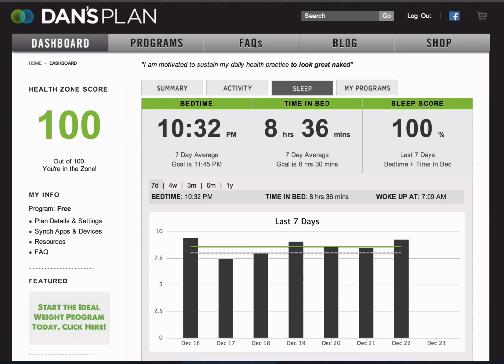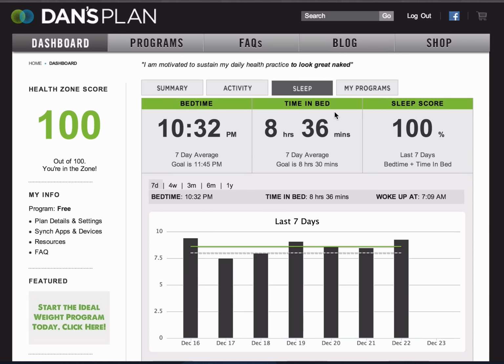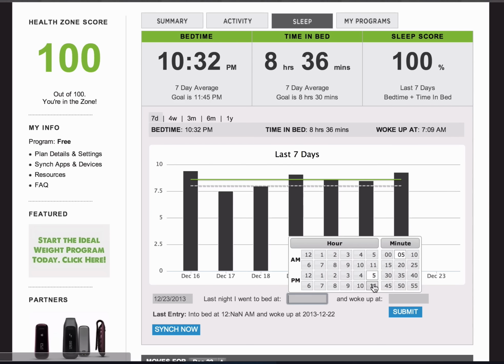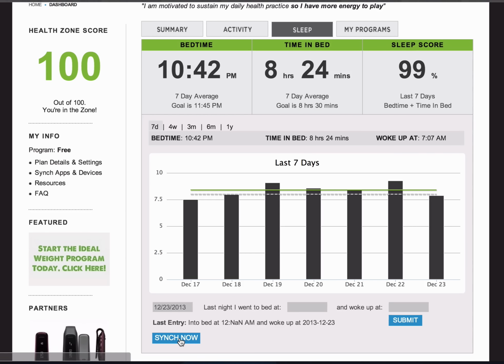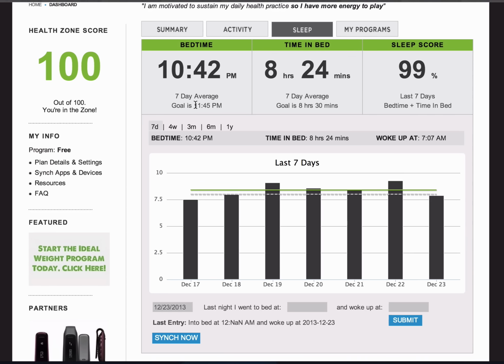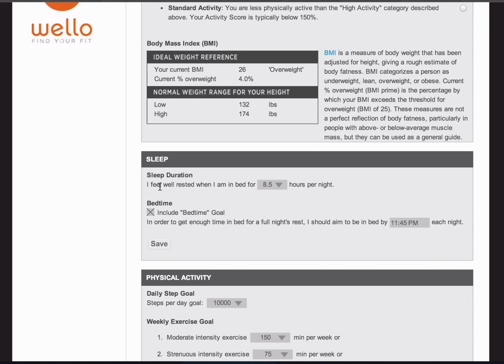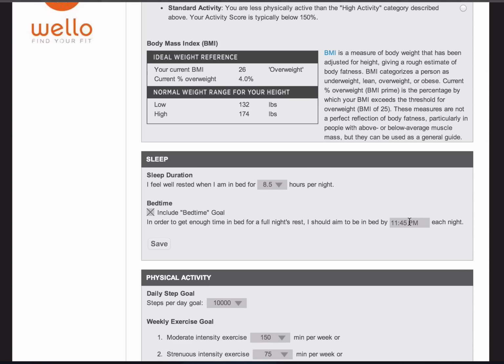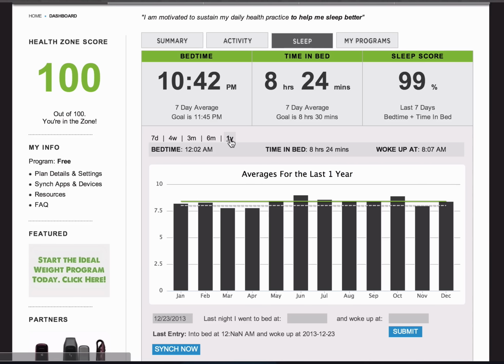Tracking sleep on Dan's Plan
To live as a restorative sleep, track sleep timing and duration. You Sleep Score is made from 50% goal attainment for time in bed (in bed duration), and 50% goal attainment for bedtime (time getting into bed at night). This score is averaged from the last 7 days, on average (but you can change the time scale to see, for example, how your Sleep Score over the last 3 months). In this video, we show you how to configure your sleep settings, track sleep, integrate a Fitbit, and more.